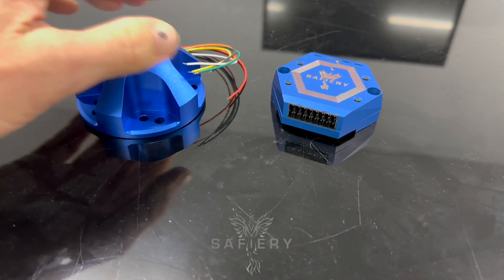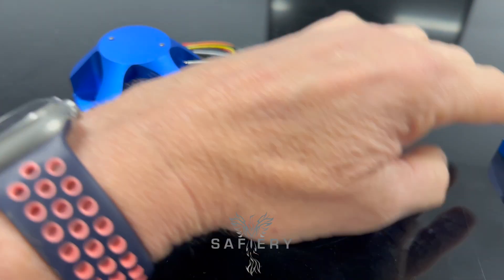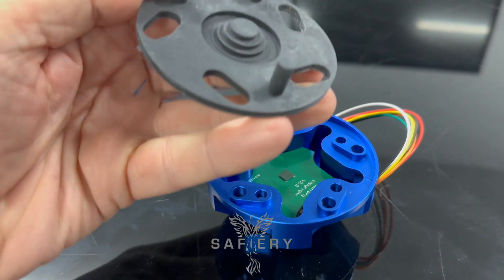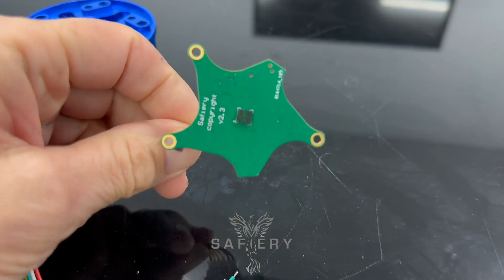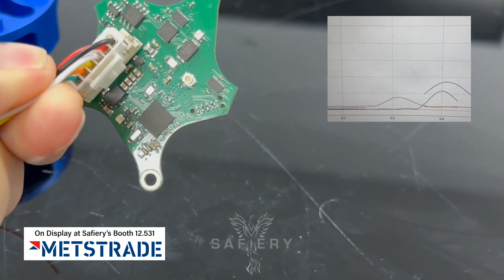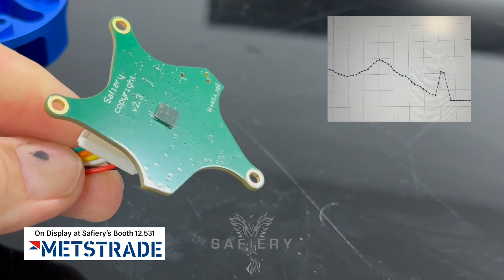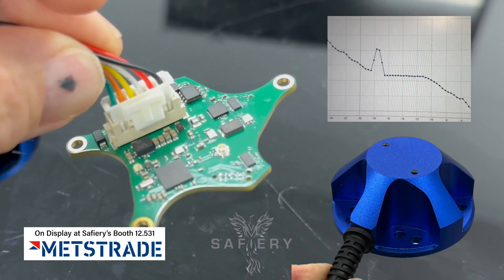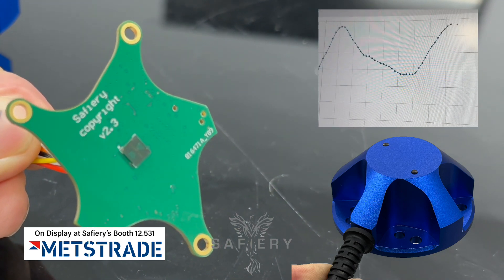STAR-tank Phased Coherent Radar Tank Sender for black, grey and fresh water tank 2.5mm resolution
Worlds First 50gHz Radar Sensor for Marine & RV Tank Level Monitoring
Our most complex development so far. Another product born in the EV industry, you may be surprised to learn it is also used in the Virtual Reality headset space for gesture control. Thats because it is incredibly accurate and fast. The microprocessor runs at 500Mhz. Resolution can be to 0.1mm. For tank level monitoring, we have added CAN-bus chips plus bluetooth 5.3 & thread compliant chips. For the tank level applications, the resolution is 2.5mm. It works with the frothiest of black water and grey water tanks. It will be available in two models. The first is wired 12/24V with three outputs: 0-5V for Victron and Simarine, CAN for NMEA and Safiery Touch displays, Bluetooth for Safiery Touch. A second model will be battery based with bluetooth only. This is one of 10 new products in our STARSHIP range. Come see it at metstrade